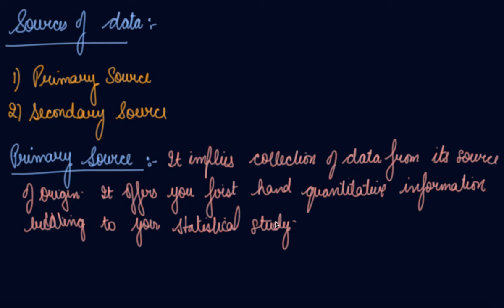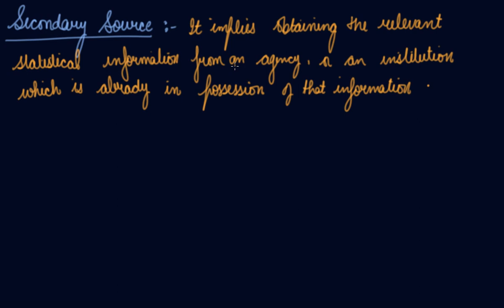Sources of Data | Class 11 Statistics Collection of Data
Sources of Data | Class 11 Statistics Collection of Data  by Parul Madan